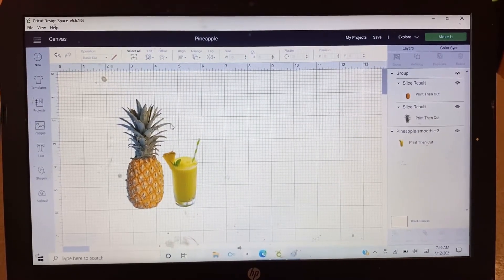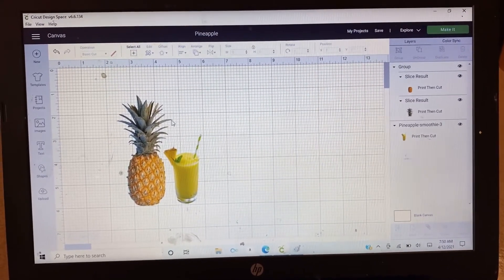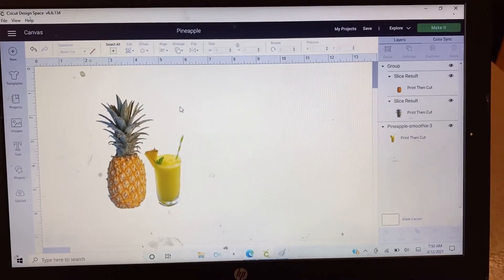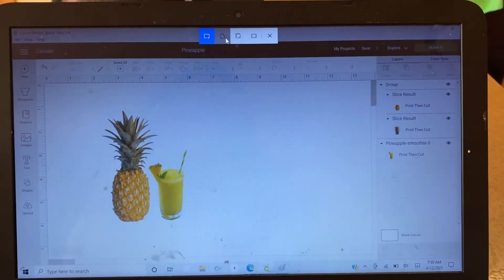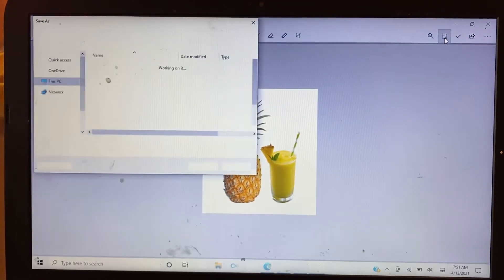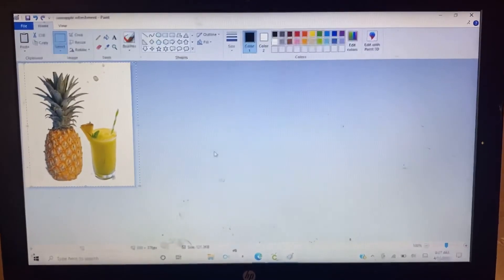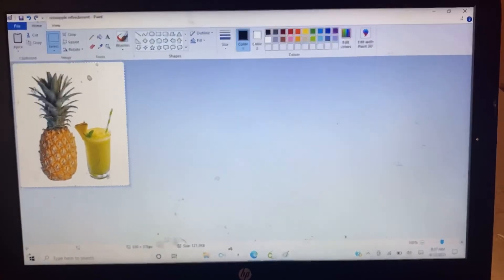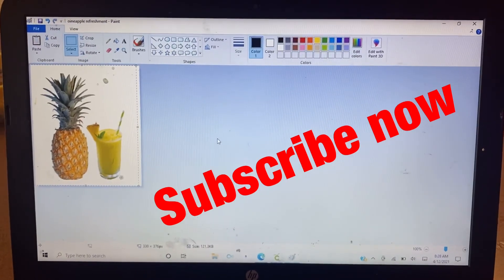How to save transparent background| how to print transparent file from cricut | easy way